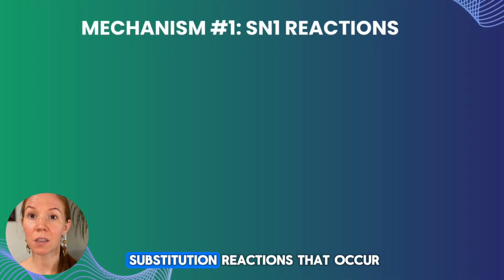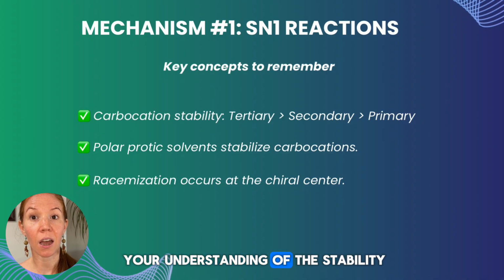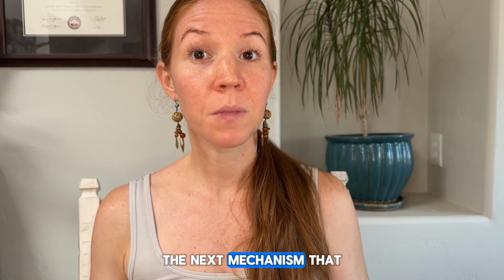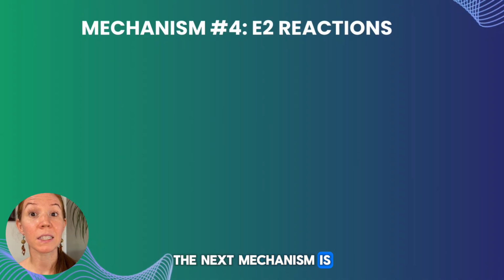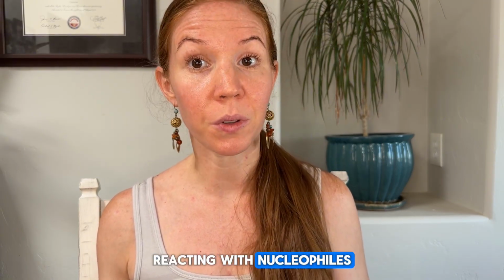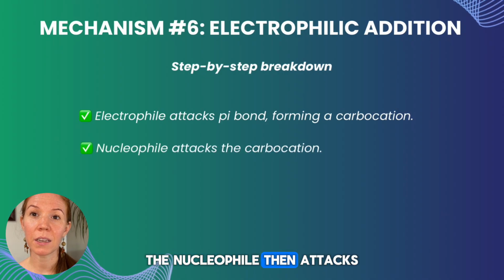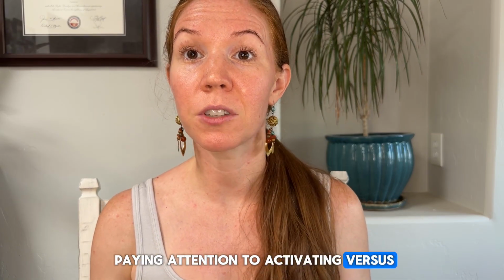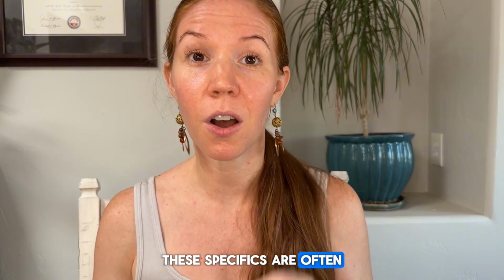MCAT Organic Chemistry: Mechanisms You MUST Know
Mastering reaction mechanisms is critical for crushing MCAT organic chemistry. In this detailed video, I'll clearly break down the top mechanisms you need to know: SN1, SN2, E1, E2, nucleophilic addition, electrophilic addition, substitution on aromatic rings, and redox reactions. We'll walk step-by-step through each mechanism, explain key concepts, and identify common MCAT traps. If you're serious about scoring high, understanding these mechanisms thoroughly will give you a huge advantage on test day.